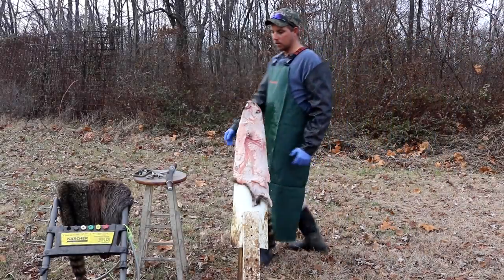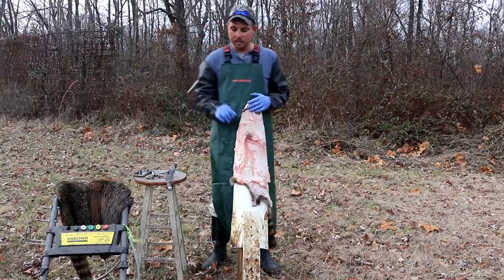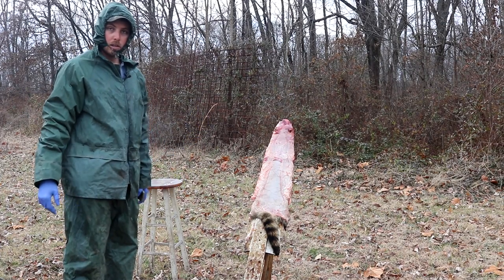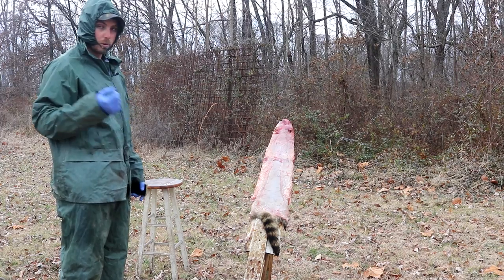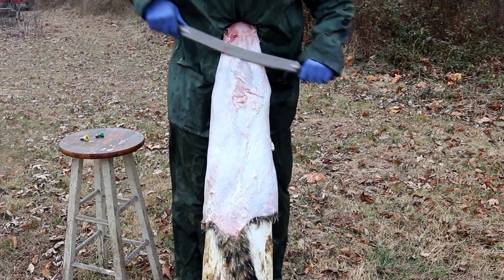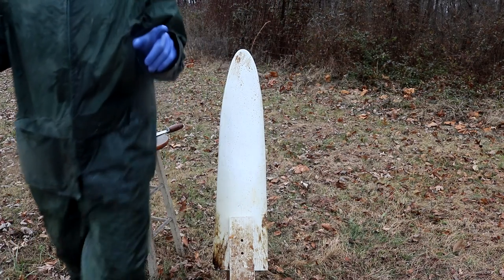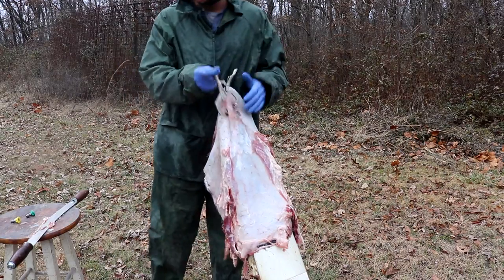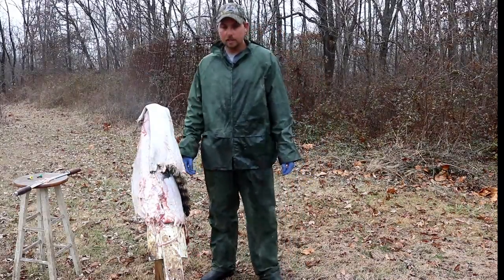Fleshing with a Pressure Washer (Raccoon & Beaver)